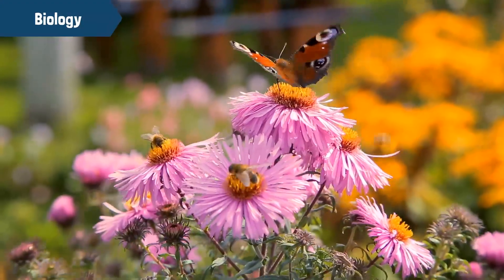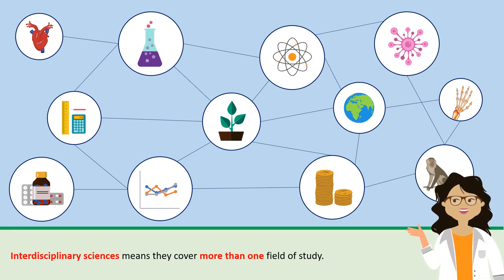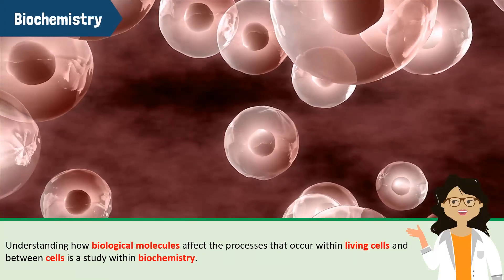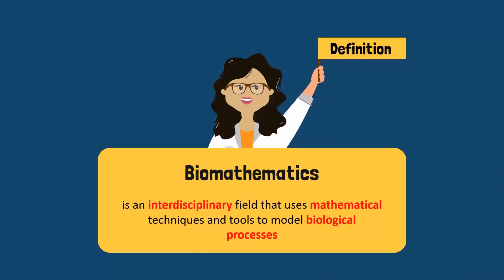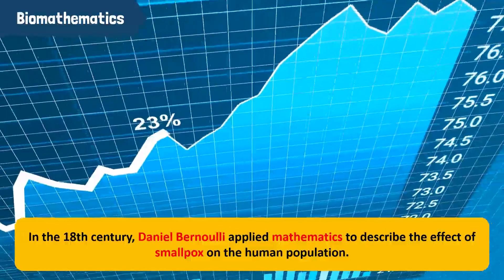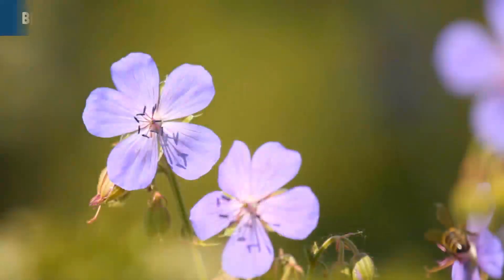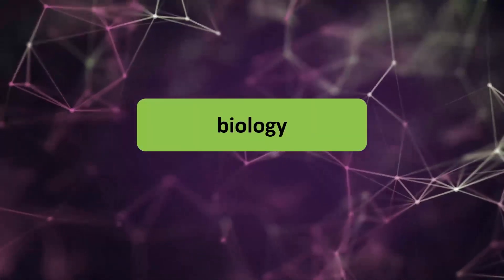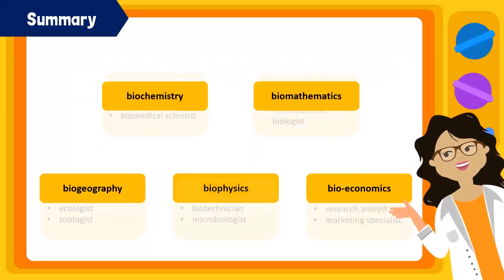Relate biology to other branches of science and career paths taken | English | Knowledge Platform